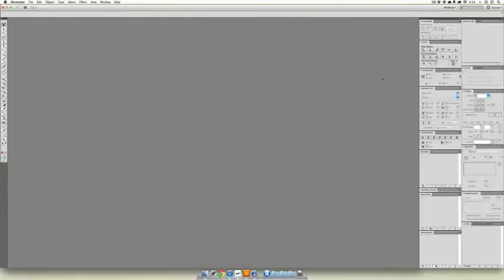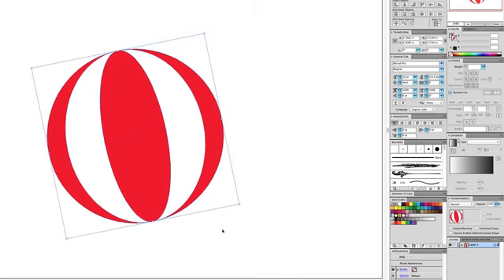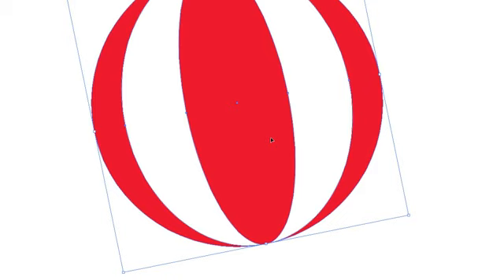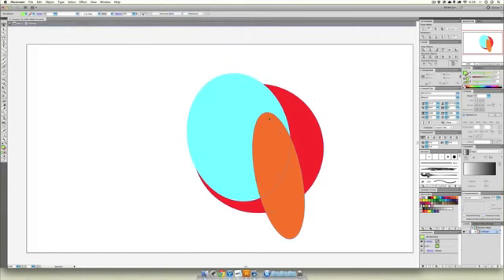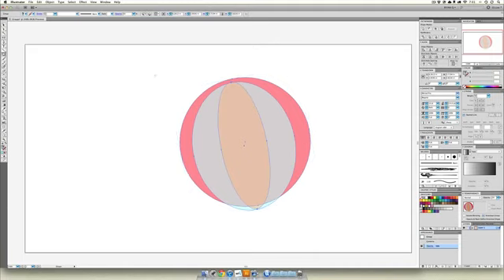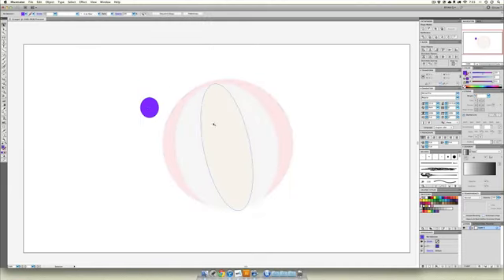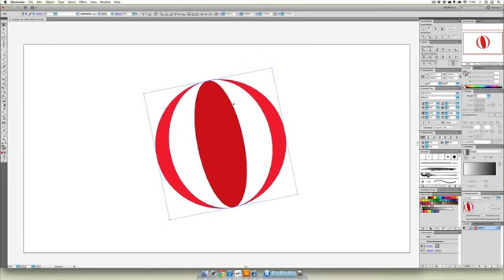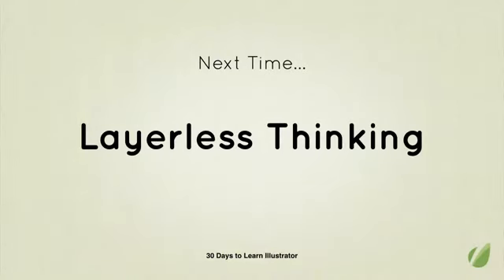Illustrator 3 2 Grouping